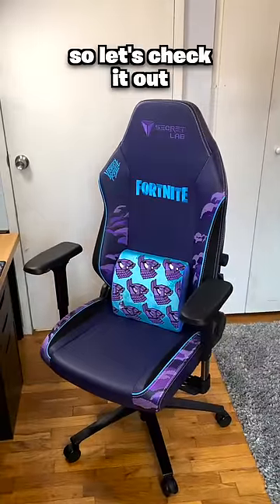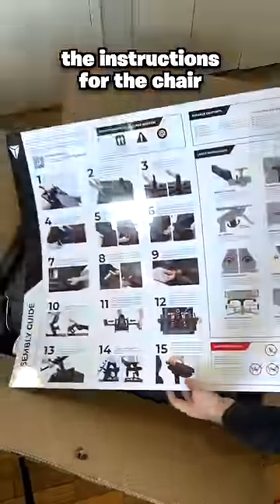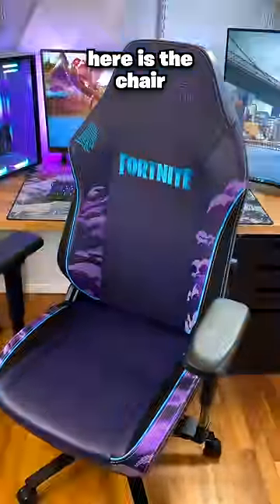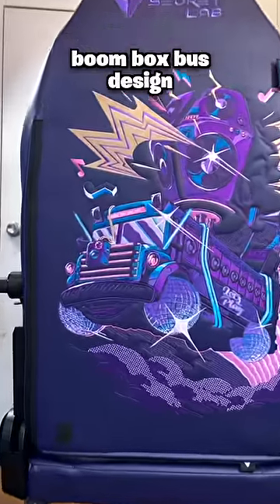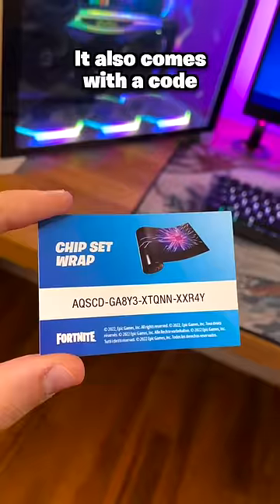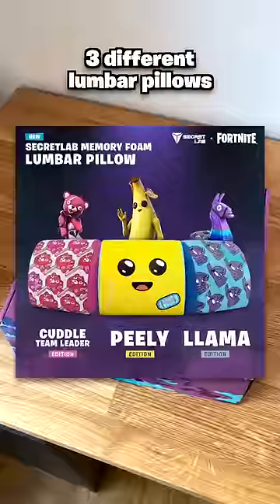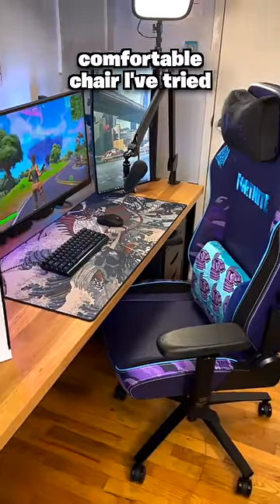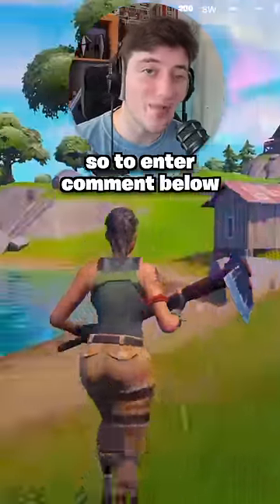Fortnite made a gaming chair...